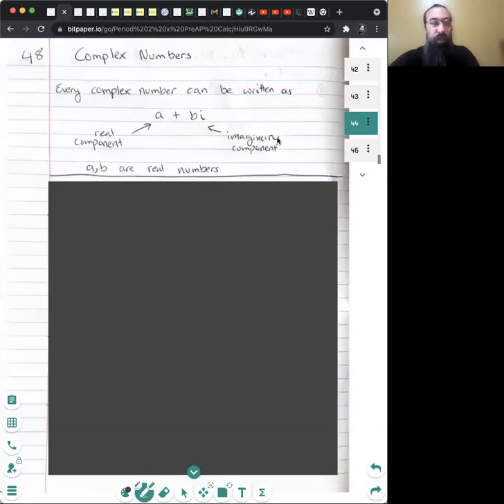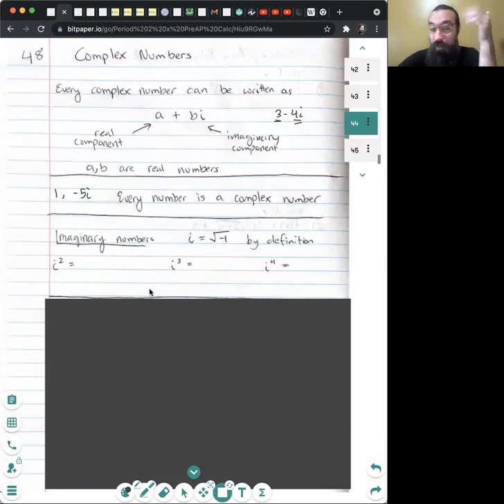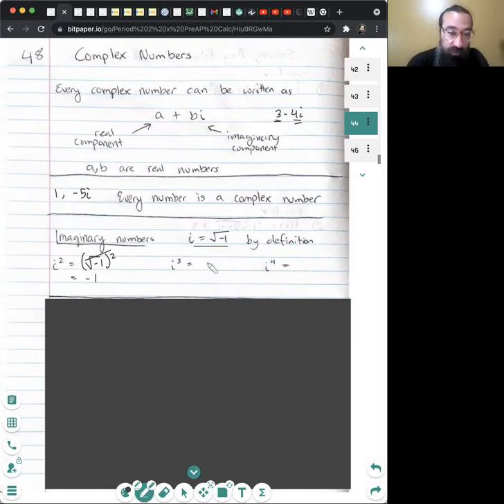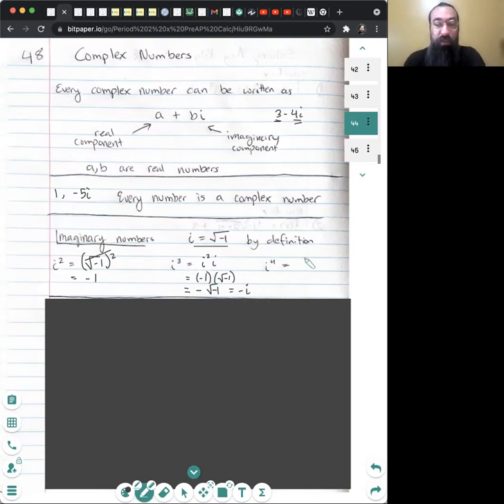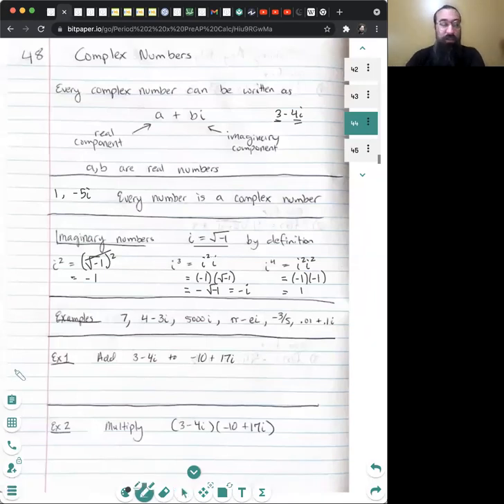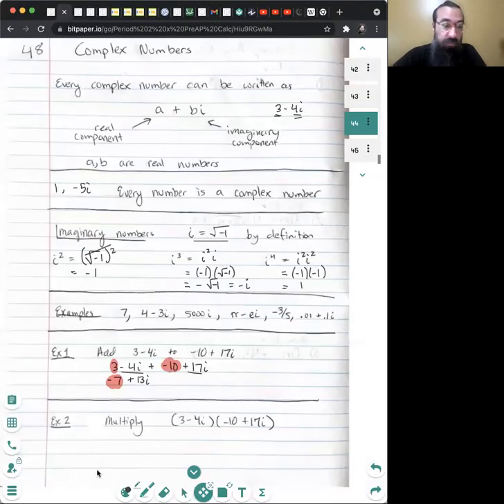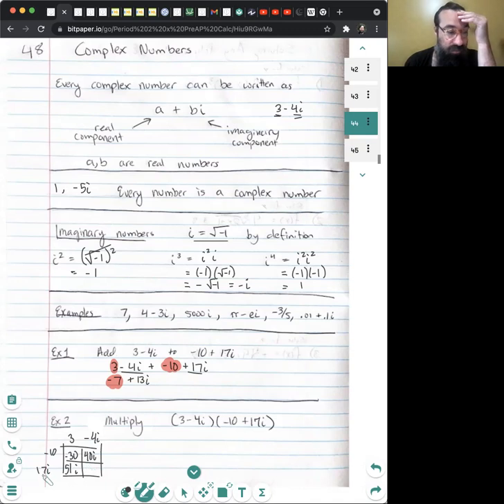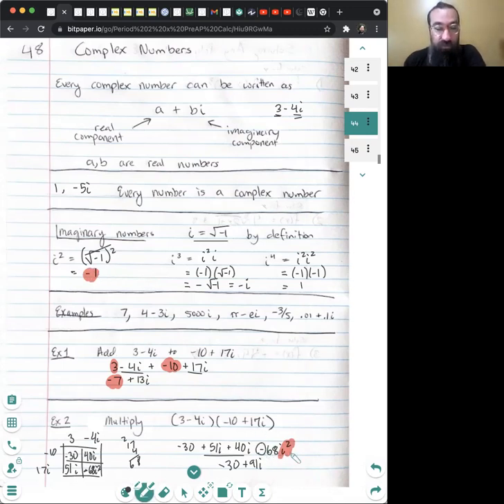Complex Numbers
This is a quick introduction to the complex numbers with examples.